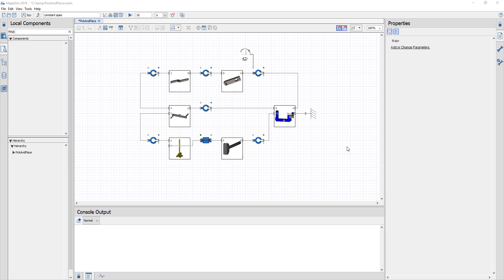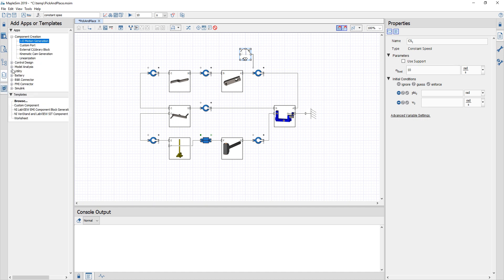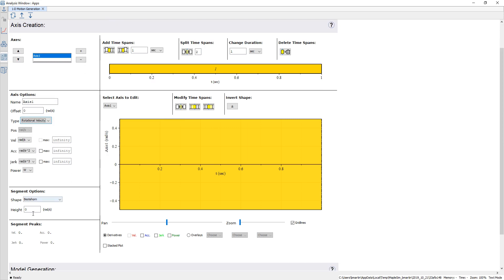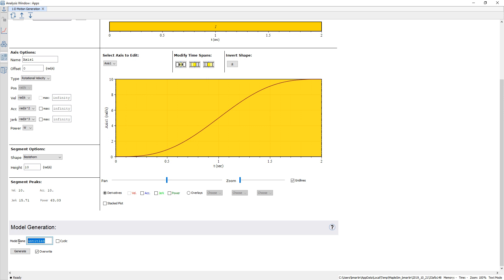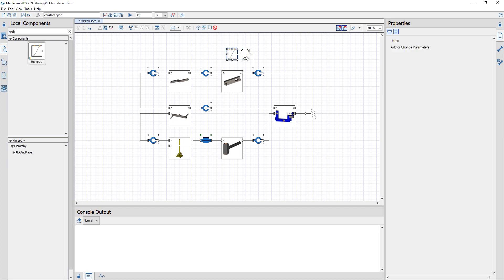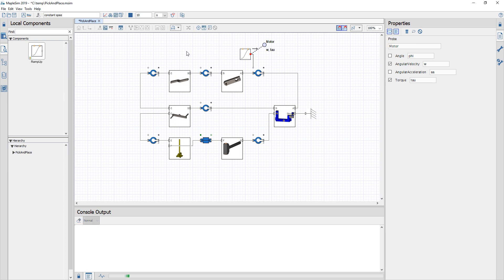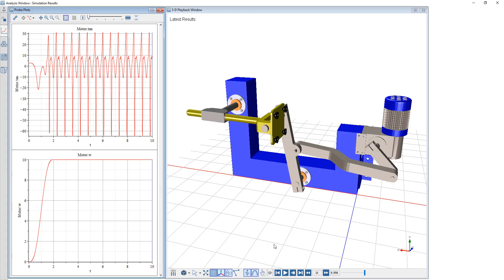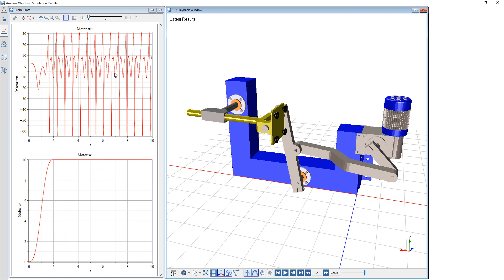Designing a Motion Profile in MapleSim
See how to design a motion profile for your model using the 1D Motion Generation app in MapleSim.